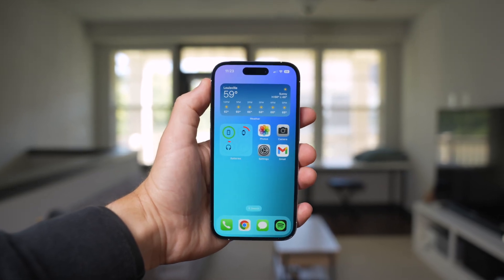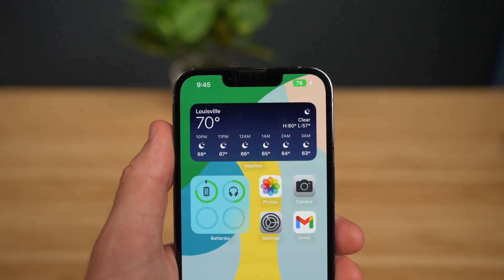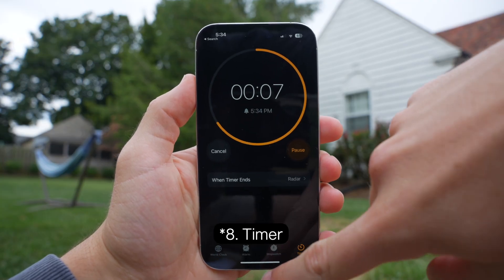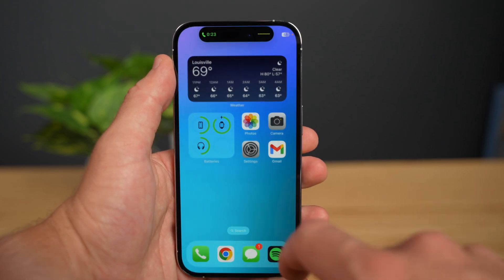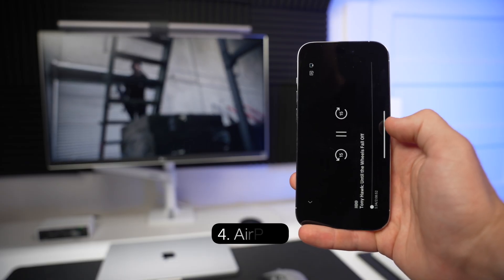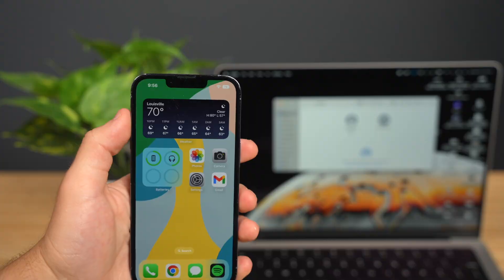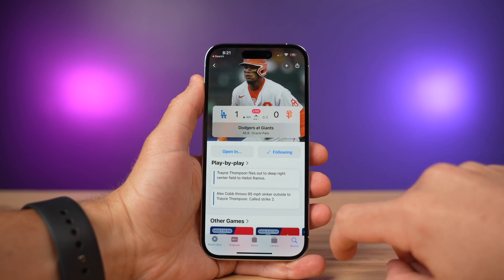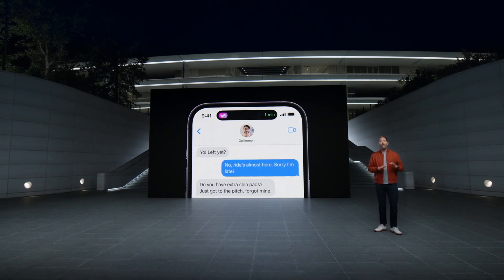Top 10 Dynamic Island Features You Should Know!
The Dynamic Island is one of the newest features of the iPhone 14 Pro and 14 Pro Max. But is it actually useful? In this video, I cover my 10 favorite use cases of the Dynamic Island, and provide a sneak peek of what may be coming once iOS 16.1 and Live Activities are officially released.

CHAPTERS:
0:00 Introduction
0:24 Power & Charging
0:47 AirPods Connection
1:13 Timer
1:30 Phone Calls
1:58 Voice Memos
2:10 Music Controls
2:22 AirPlay
2:42 AirDrop
3:08 Maps
3:26 Live Sports
4:15 Future of Dynamic Island

Gear I use:

Mic Stand
Video Light
RGB LED Lights